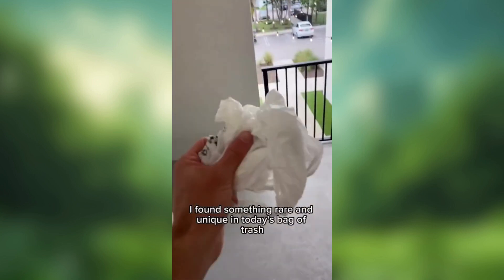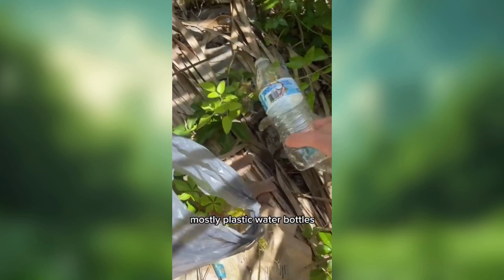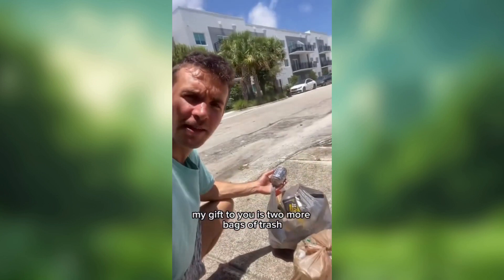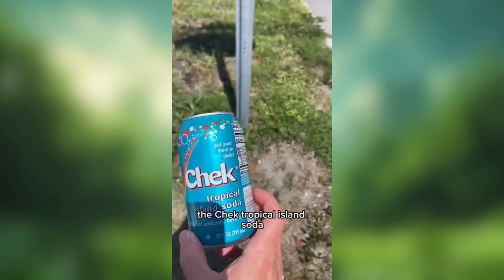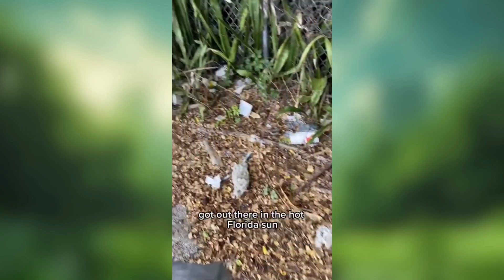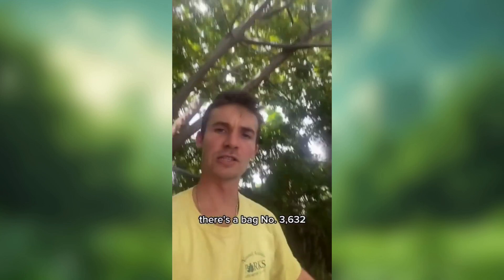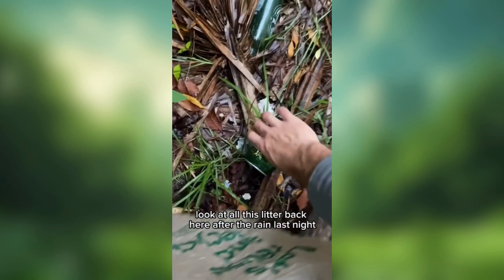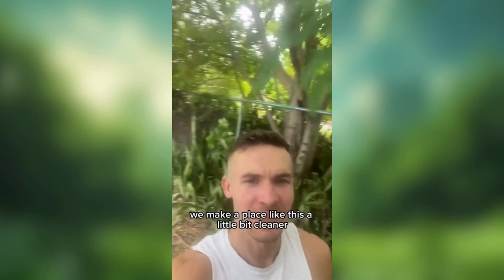6 minutes of me literally just cleaning up litter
I clean a bag of trash every day - but here's the proof: me LITERALLY just cleaning up litter every day for 6 minutes.

All it takes is a little stick-to-itiveness to make the world a better place.

These are some fun videos I post on Instagram, aligned with my mission of spreading awesome nature to a wider audience.